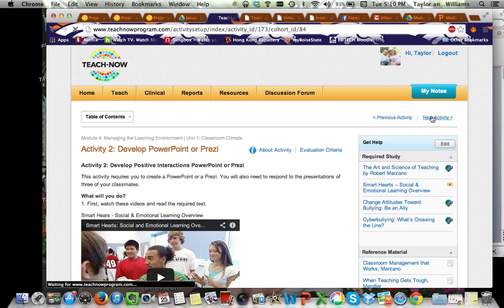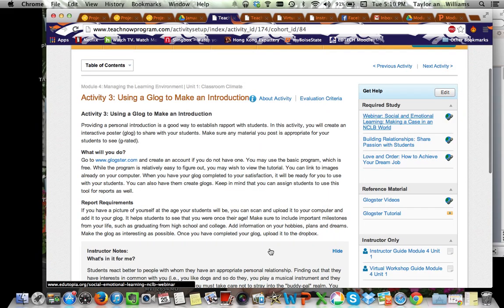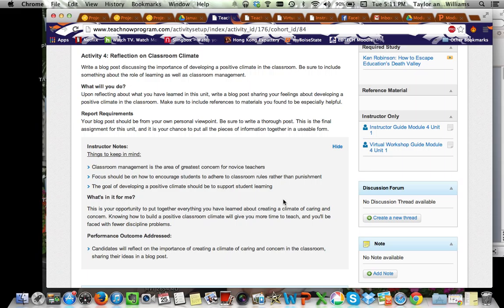Mod 4 Unit 1 Contingency Plan